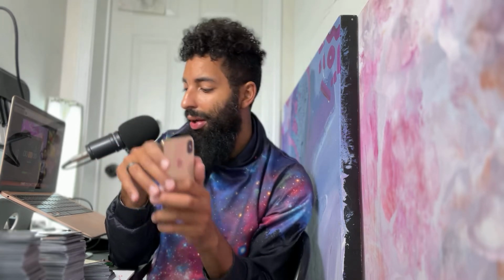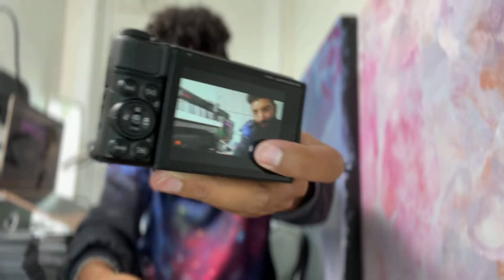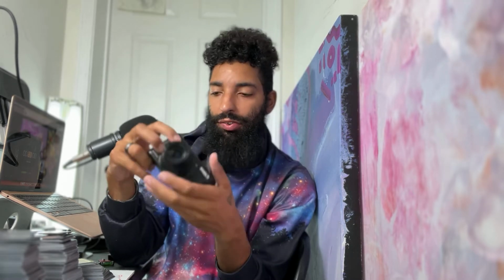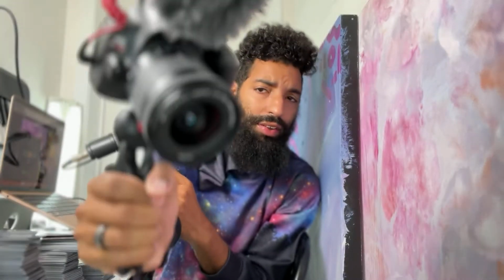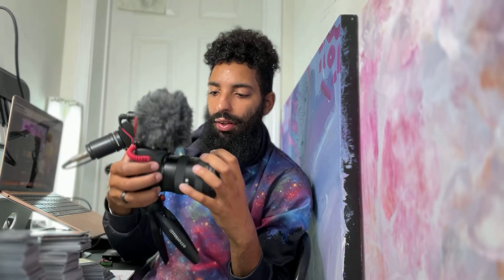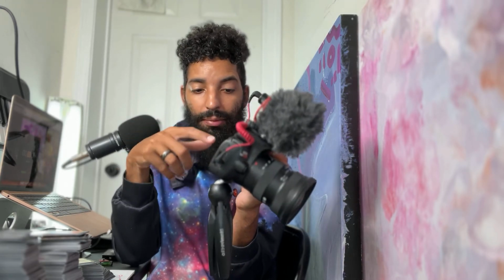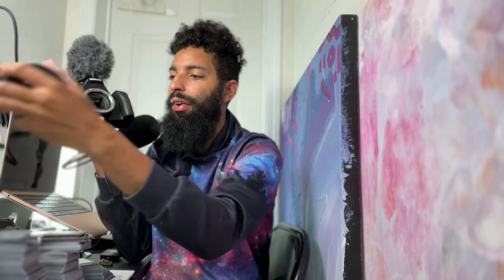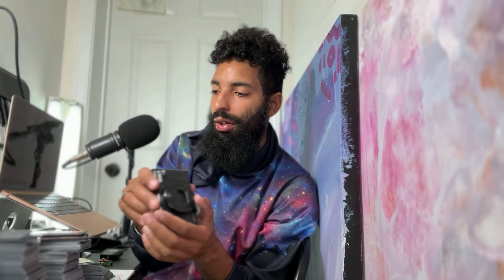DECISI'LENS: iPhone 13 Pro Max vs. Canon SL3(250d) vs.PowerShot SX740 HS For 19 Min, 48 Secs In 2022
If you’re new here, I’m Will Mosley — founder of CreativeHourly. I help Founder-CEOs clear their creative, content, and tech backlogs with fast, scalable execution. No fluff. No bloat. Just expert support when you're the bottleneck.
I’ve spent 18 years in creative, web, and brand strategy — from building $1M+ digital pipelines to editing 800+ podcasts, designing for McDonald’s, and directing creative for 7-figure wellness brands. I combine AI, automation, and creative expertise to help you scale output by 10x without scaling your hours.
Given this is a YouTube channel and anyone can say anything, here’s a short timeline you can Google or fact-check:

1993 (Age 4): Dad went to prison. No male role model. Learned resilience through prison visits.
2001 (Age 12): Lost my mother to cancer. Became orphaned. Her memory became my anchor.
2004 (Age 15): Sent to a halfway house. Hit rock bottom. Watching Hero changed my life.
2007 (Age 18): Graduated high school — first in my family.
2008 (Age 19): Dropped out of college. Found graphic design and built my first brand.
2012 (Age 23): Became Starbucks General Manager. Learned leadership and brand execution.
2014 (Age 25): Became Creative Director at New Human. Scaled revenue to $100K/month.
2023 (Age 34): Laid off. Nearly lost my house. Found leverage through AI and automation.
2024 (Age 35): Built systems to turn 4 hours into 400 hours of creative output.
2025 (Age 36): Built CreativeHourly to help Founder-CEOs delegate instantly — without hiring.

I make free content to share what I’m learning — as a founder, a systems nerd, and someone who’s failed, rebuilt, and grown again.

No gimmicks. Just real strategies to scale your output and simplify your business.
If you’re a Founder-CEO buried in backlog… you’re not alone. Let’s clear it together.

To every Founder in the fight:
The chaos is part of the build.
The bottlenecks are a signal.
You don’t have to do it all.
You just need help that shows up.
Let’s scale smart.

— Will